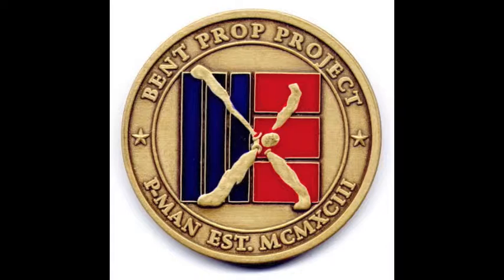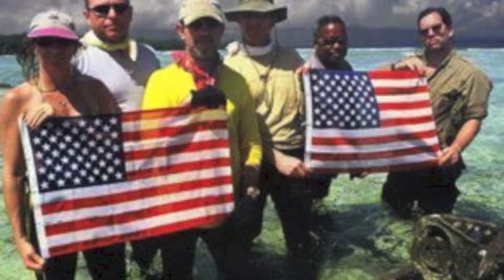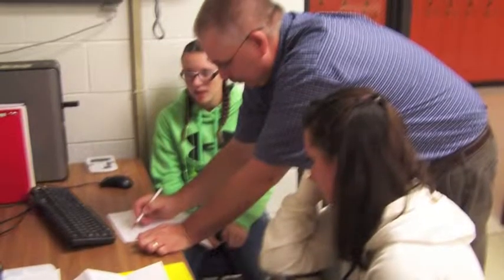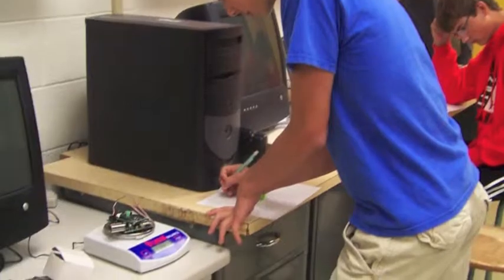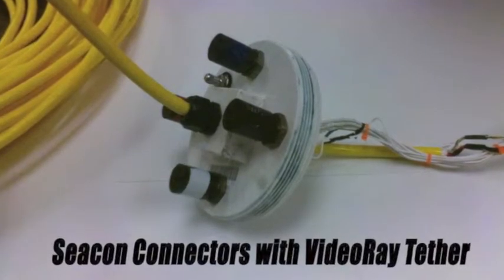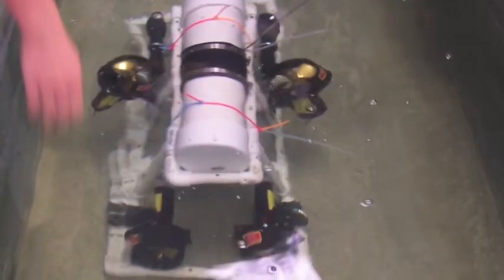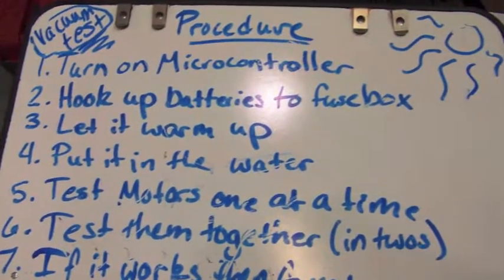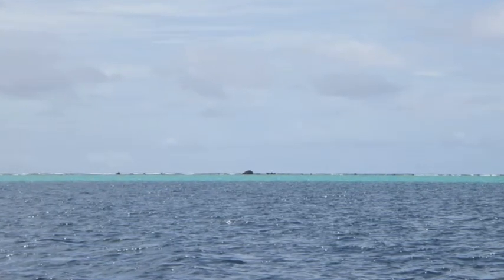Opportunity of a lifetime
A digital storytelling project for CEP 800 at Michigan State University